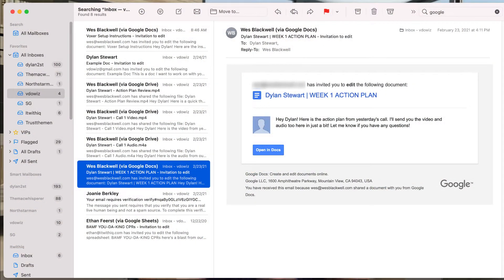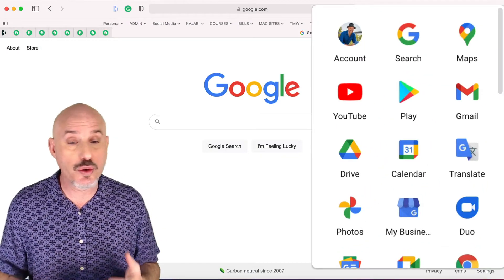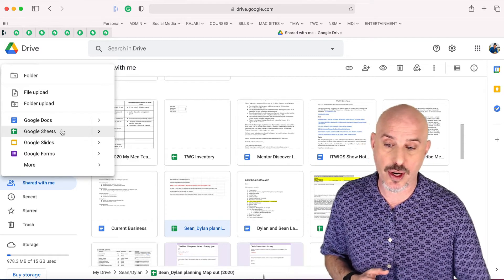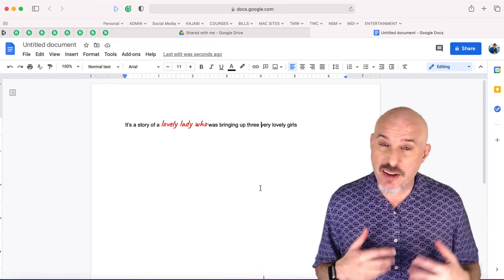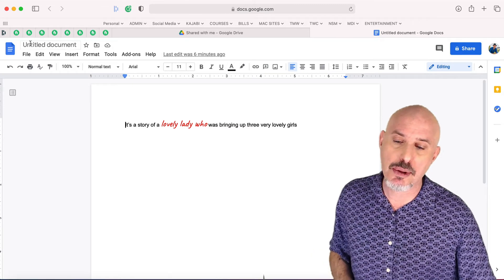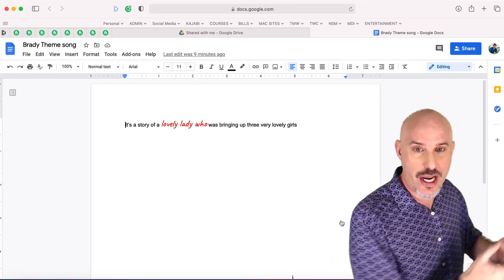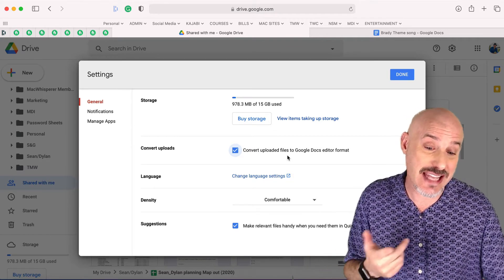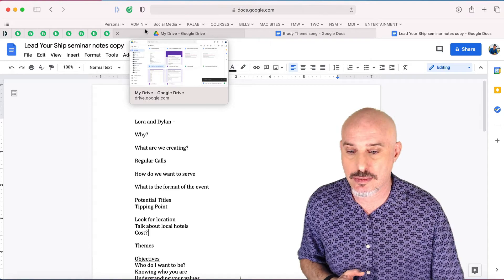Get Organized by Using the Cloud: Part 2 - How to use Google Drive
In this video Dylan Stewart, aka The MacWhisperer, continues the discussion of how to use different cloud storage and cloud computing solutions. In part 2 he explores, explains, and gives clear tips on how to best use and get the most out of Google Drive.

We learn how to access google docs that have been shared with you, how to create new documents, how to import existing documents, how to collaborate, and how to organize your docs with folders.

Dylan Stewart teaches a monthly technology course geared towards every user from beginner to advanced, that focuses on one specific tech tool each month.  If you would like to check out the membership you can get a special discounted price and a 30-day trial by clicking

You can learn more about Dylan Stewart and the MacWhisperer by clicking